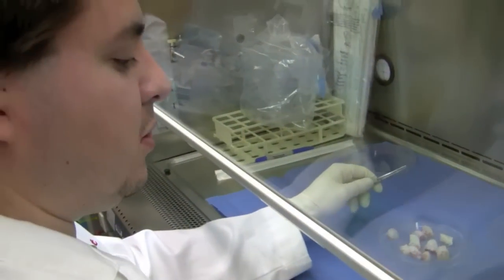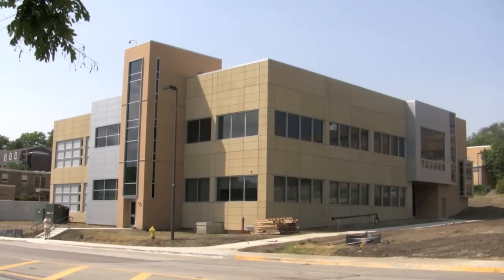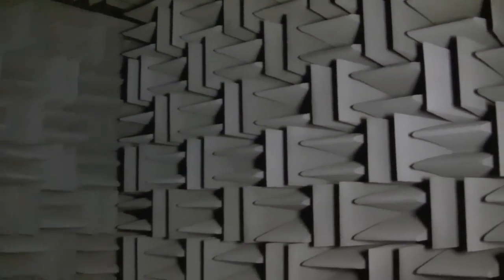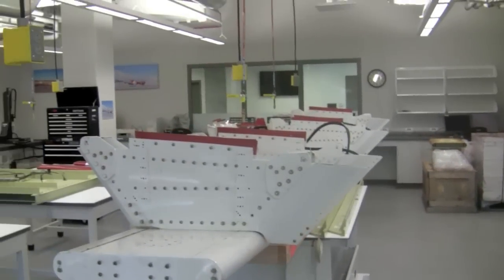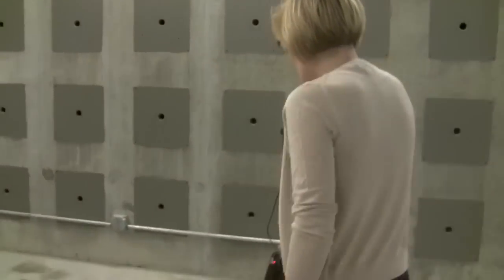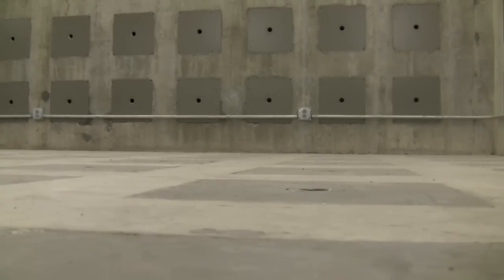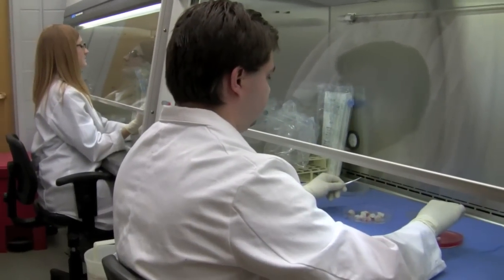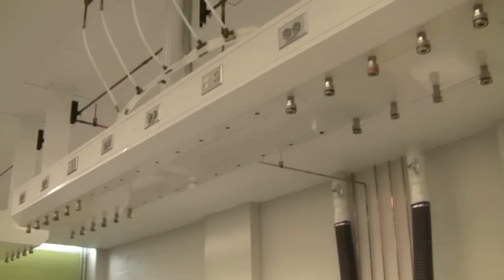KU Measurement, Materials and Sustainable Environment Center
The University of Kansas School of Engineering's newest research facility, the Measurement, Materials and Sustainable Environment Center (M2SEC) opened in the fall of 2012.  It houses a broad range of interdisciplinary research projects, focusing on sustainable energy, affordable health care, and state-of-the-art aircraft and ground penetrating radar.